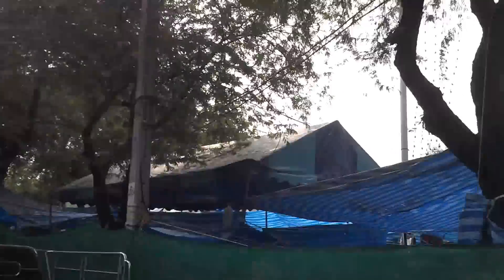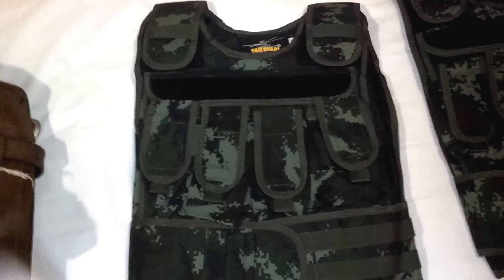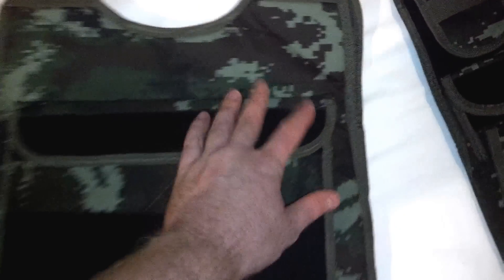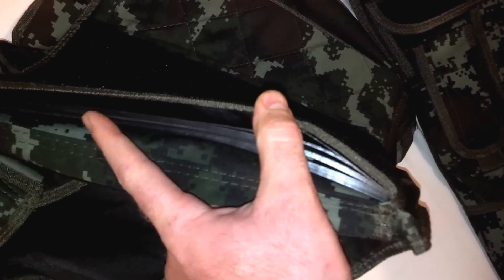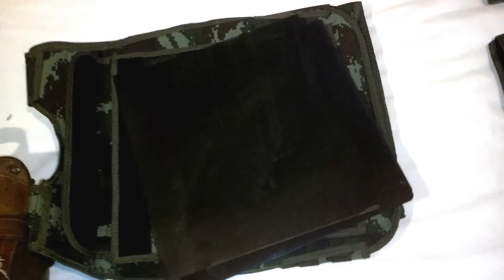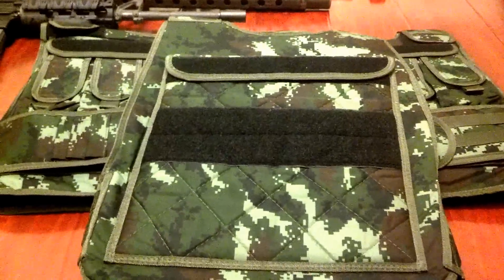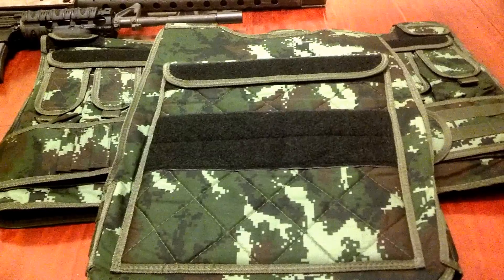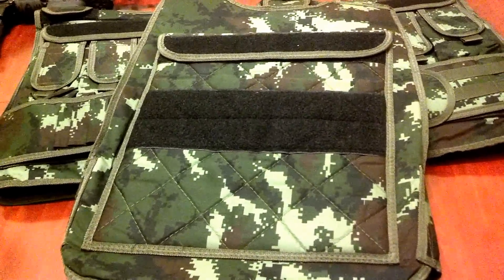Gun Safari Video 2: Homemade Bangkok Body Armor bought from Street Protestors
Apologies for video quality,

While in Thailand I stop by the anti government protests to buy some of the homemade body armor they were making from x-ray negatives. (I read about it in this bangkok news story

Supposedly these will stop 5.56. I'm slightly skeptical but if they work it will be an interesting way to improvise a bulletproof vest in a SHTF scenario

I plan on testing one of them, keeping one in my collection, and sending the other to the box of truth if they are willing to give it a try in there rig.